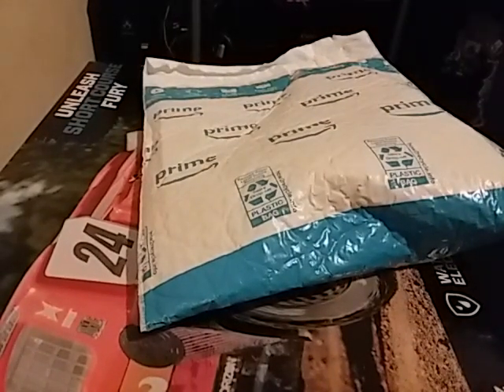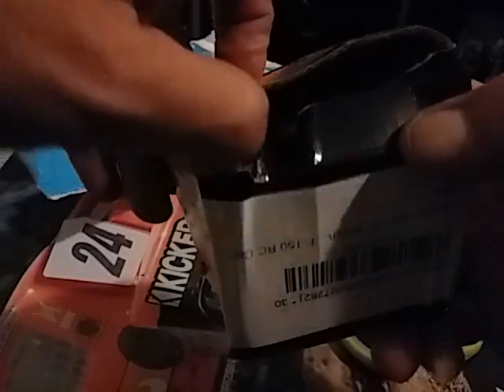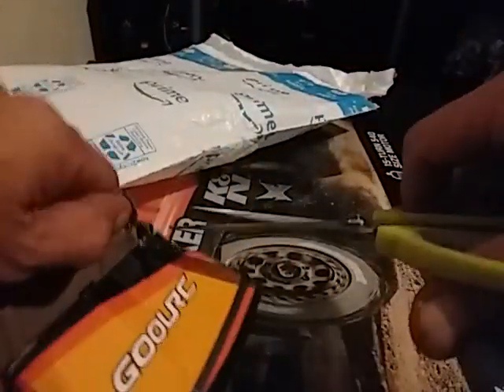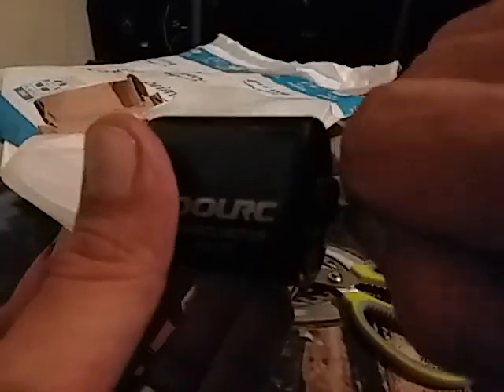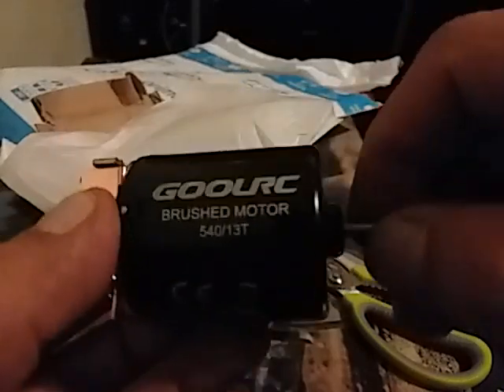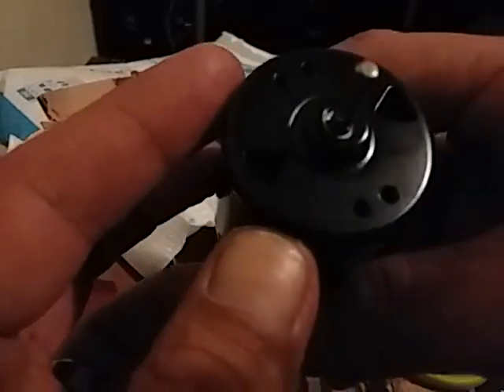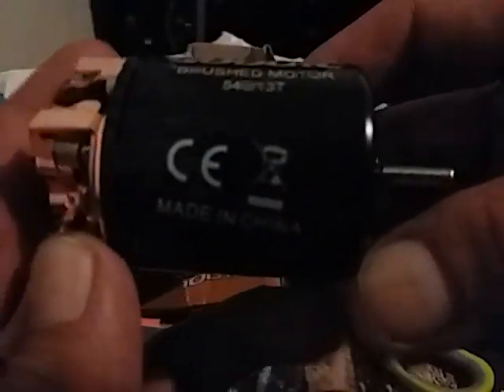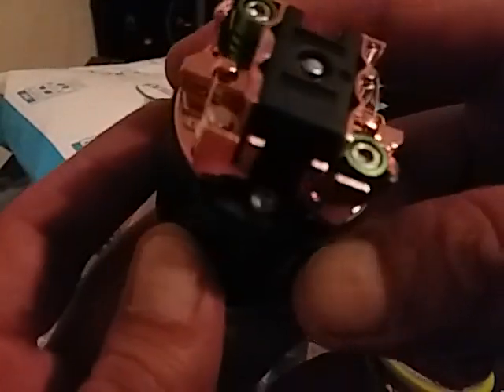Goolrc 540 13t Rebuildable Brushed Motor